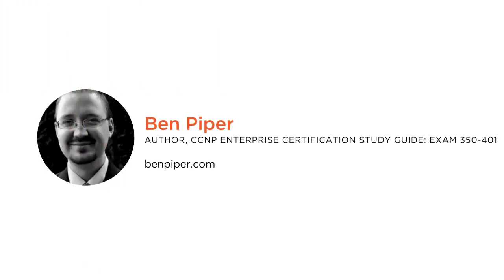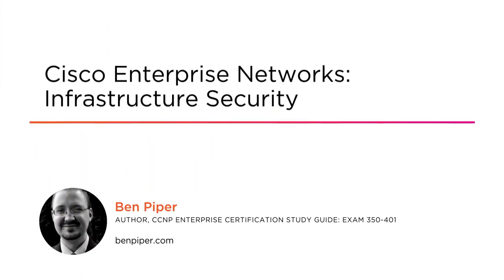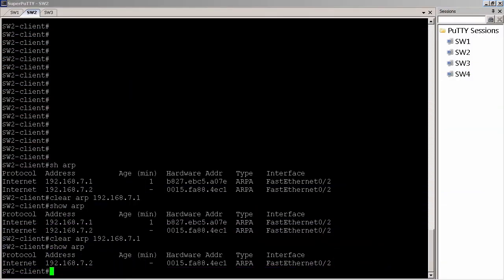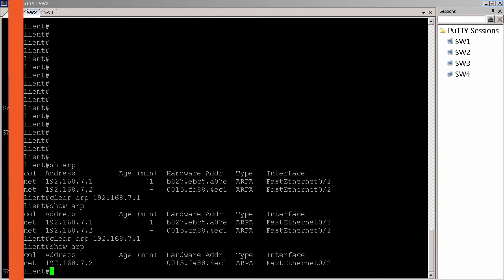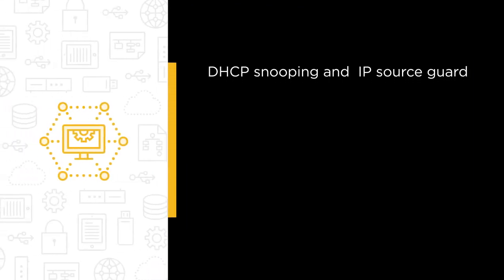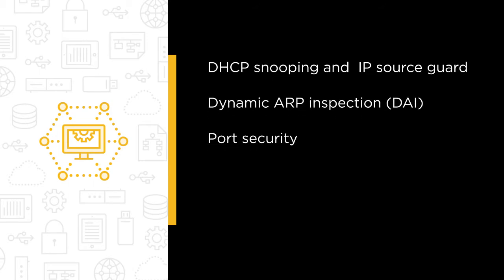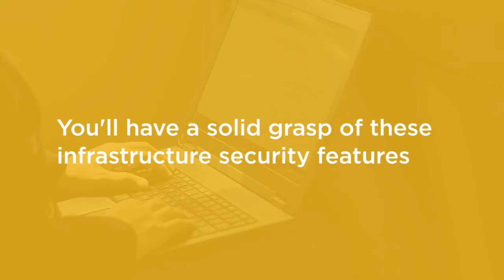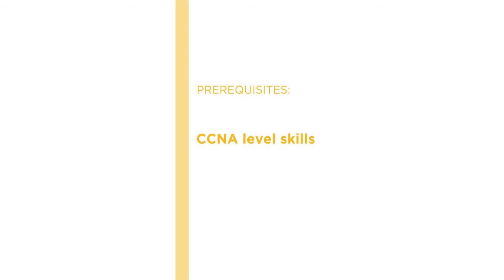Cisco Enterprise Networks: Infrastructure Security Course Preview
Join Pluralsight author Ben Piper as he walks you through a preview of his "Cisco Enterprise Networks: Infrastructure Security" course found only on Pluralsight.com. Build your technology skills with Ben’s help by learning DHCP snooping and IP source guard and how they work together to protect your network from hackers, how to use dynamic ARP inspection (DAI), port security, and storm control to keep hackers at bay, and much more. Visit Pluralsight.com to start learning infrastructure security skills with Cisco today!